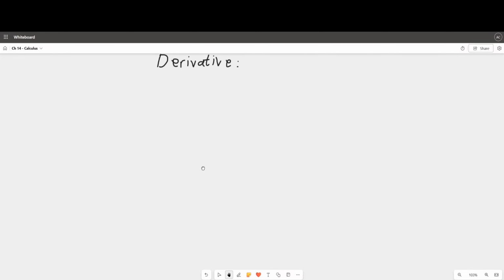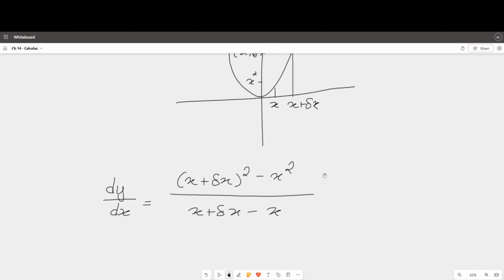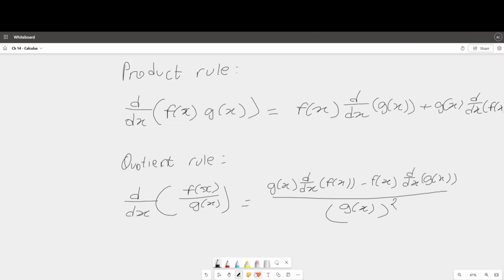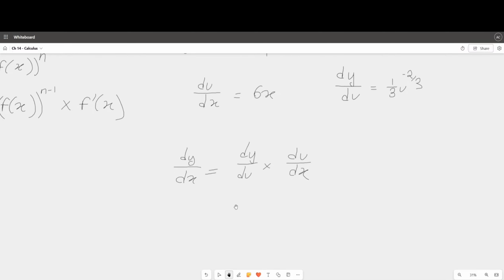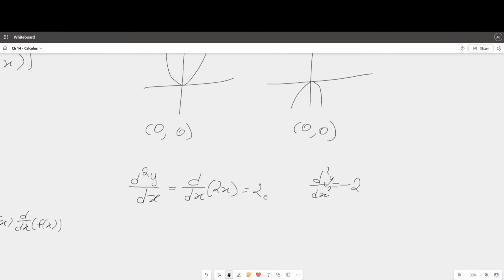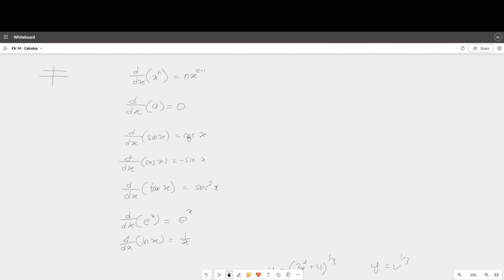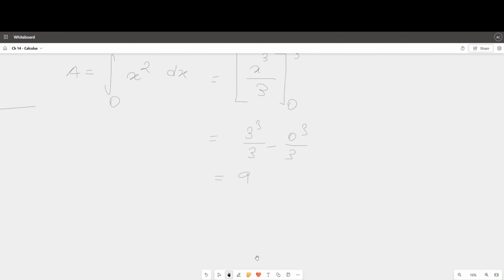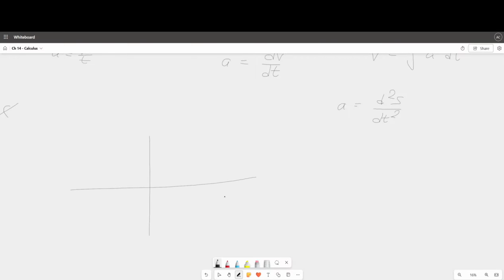CIE IGCSE 0606 Additional Mathematics Ch 14 - Calculus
A video for the last chapter of CIE IGCSE 0606 Additional Mathematics